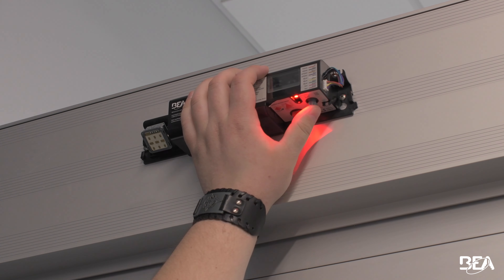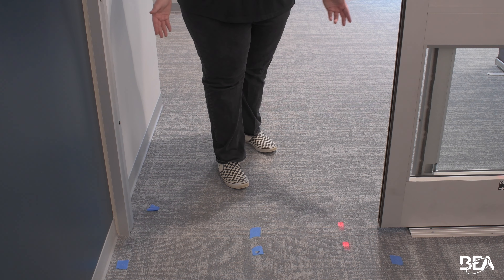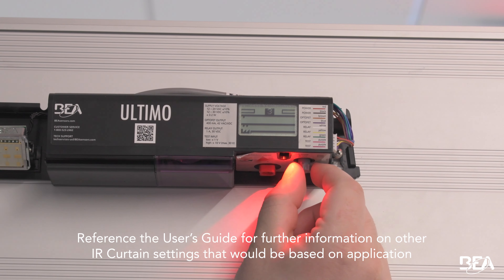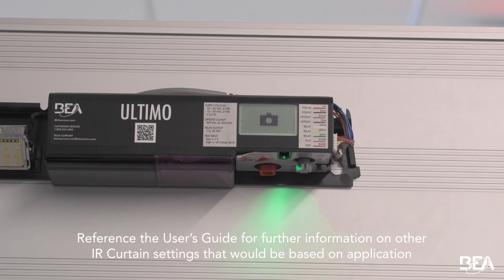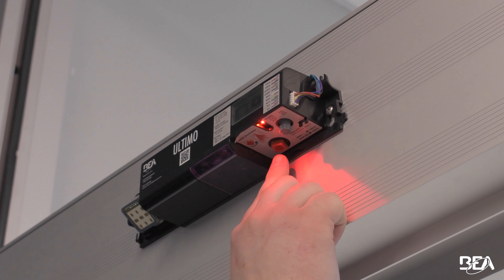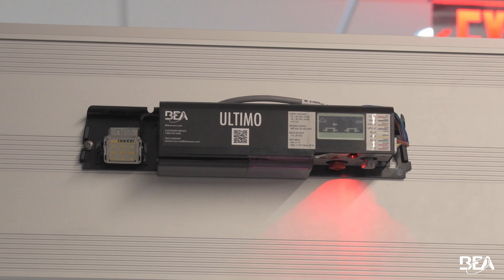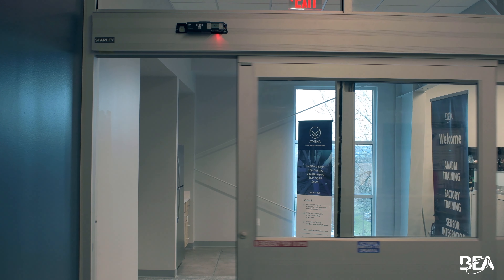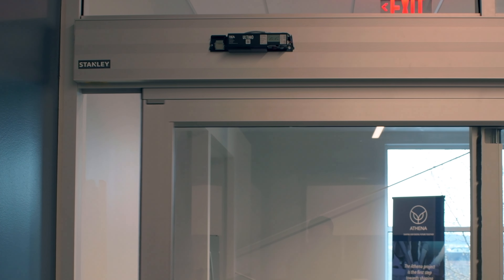ULTIMO infrared curtain configuration and setup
In this video, Shawn Brown, BEA Technical Service Specialist, covers how to configure and setup the ULTIMO infrared safety curtains.

BEA’s ULTIMO is a dual technology sensor with flexible safety features for automatic sliding doors. The microwave motion field activates as people or objects approach the door. Meanwhile, three adjustable infrared curtains, each with 32 spots of detection, ensure the safety of pedestrians passing through the door opening.